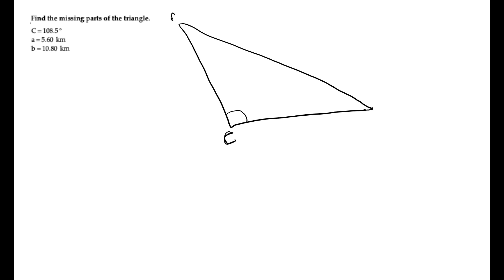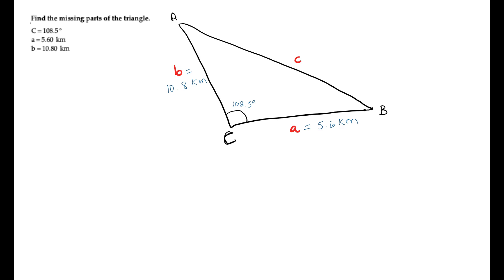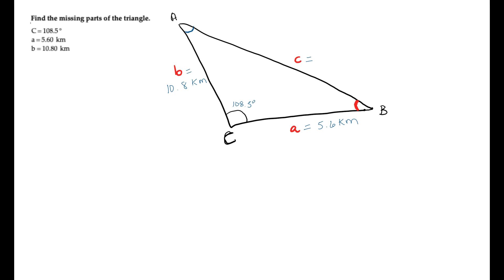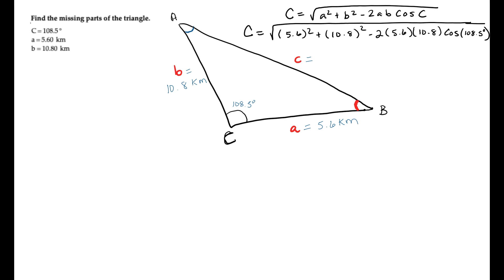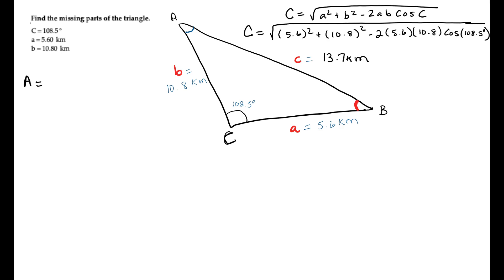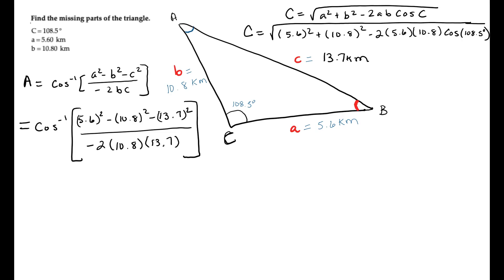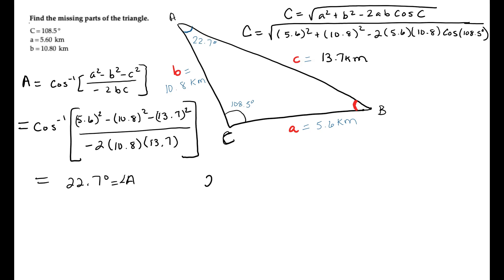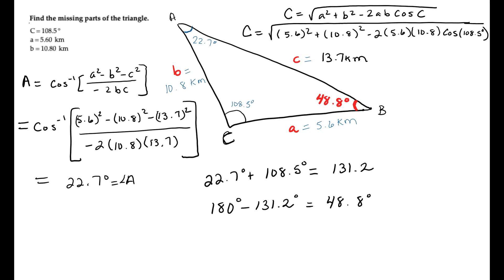Solving a triangle using the Law of Cosines